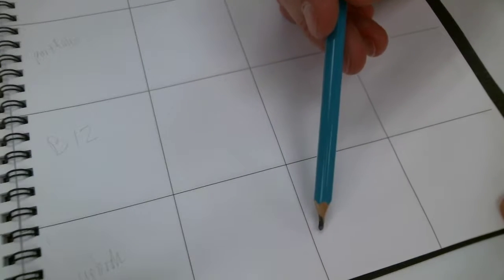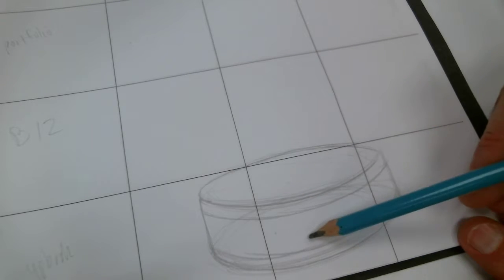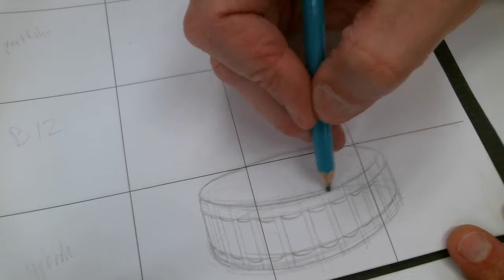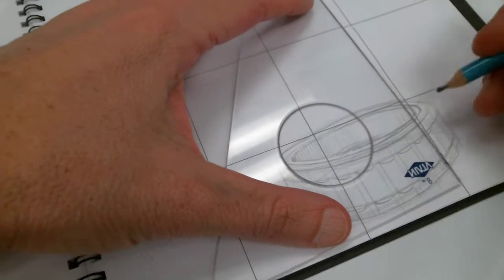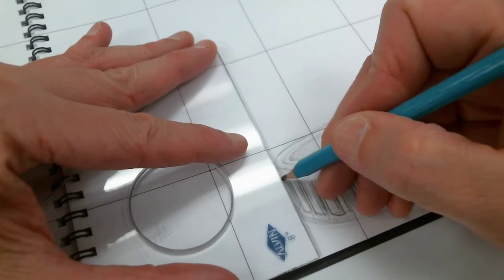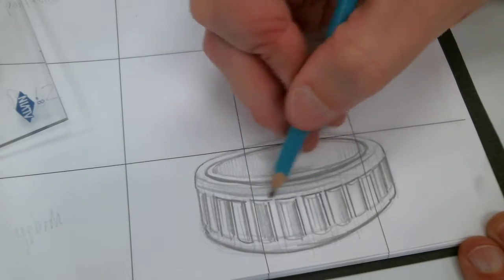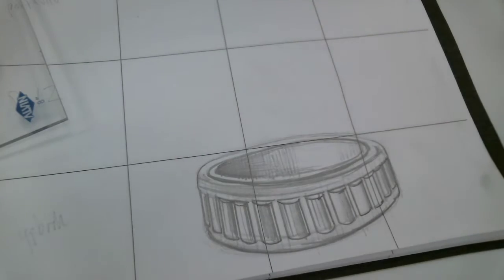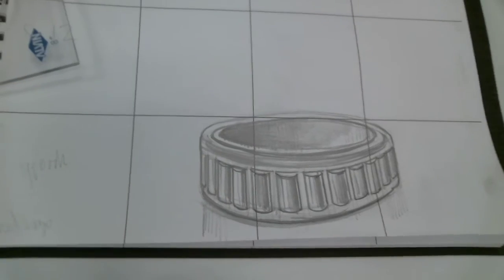Automotive wheel bearing in graphite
Drawing of the wheel bearing in graphite